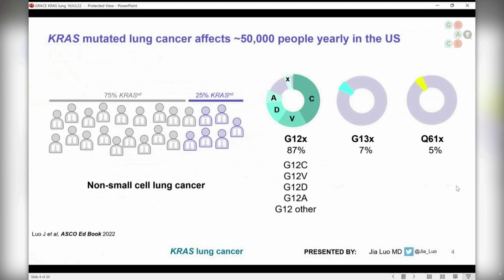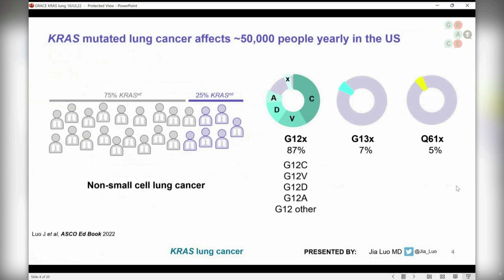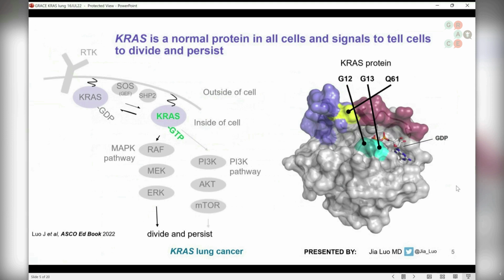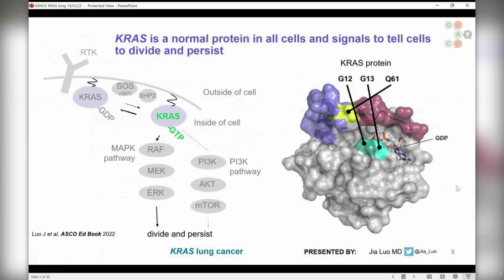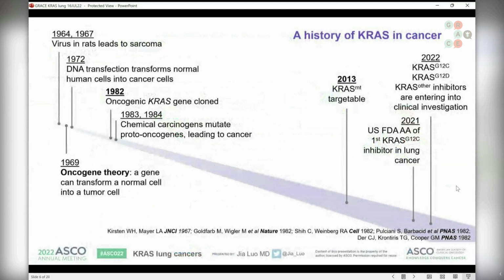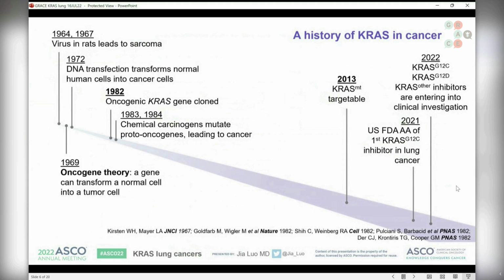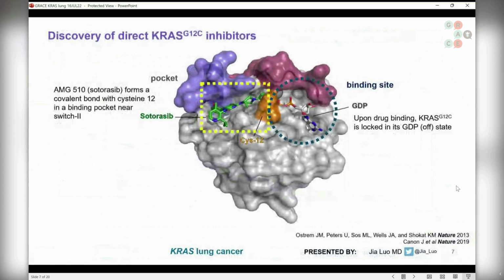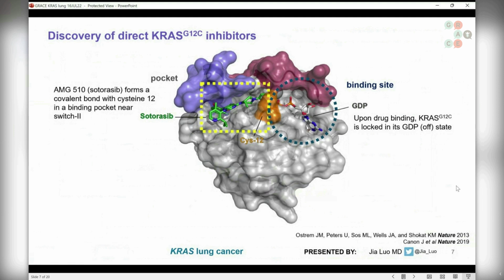KRAS+ NSCLC: Prevalence and the Evolution of Treatment - 2022 Program: Targeted Therapies Forum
For this year's Targeted Therapies Forum, Dr. Jia Luo, Medical Oncologist, Dana-Farber Cancer Institute, Instructor in Medicine, Harvard, discusses the management of KRAS Mutated NSCLC.

In this video, Dr. Jia Luo discusses the impact of KRAS+ NSCLC and how treatment has evolved.